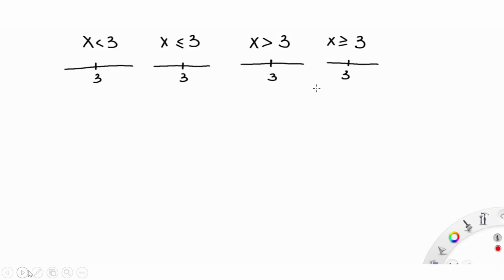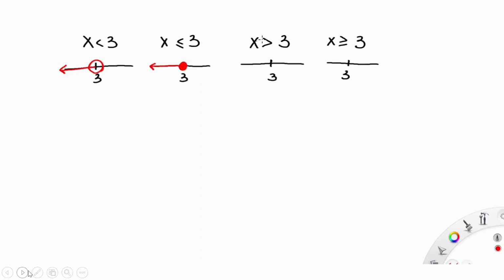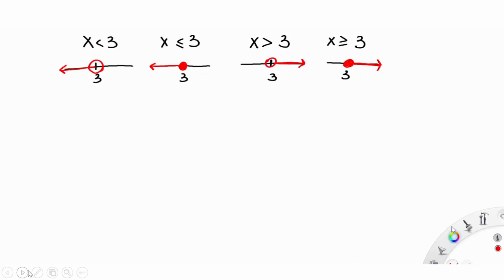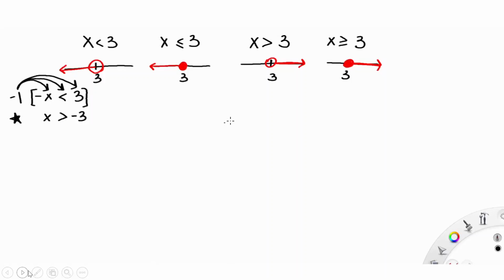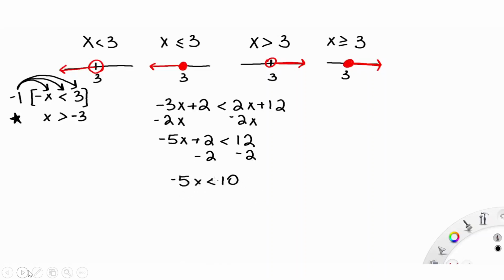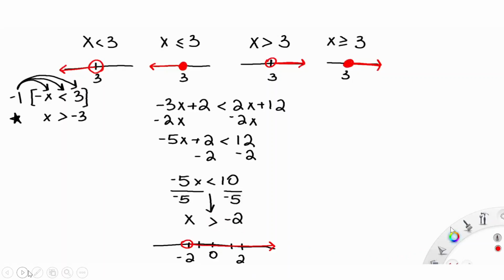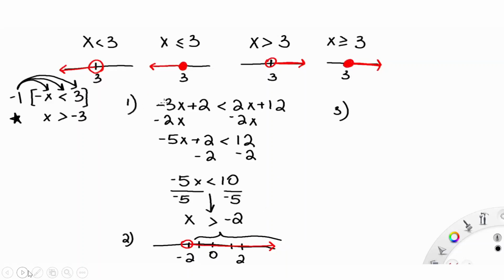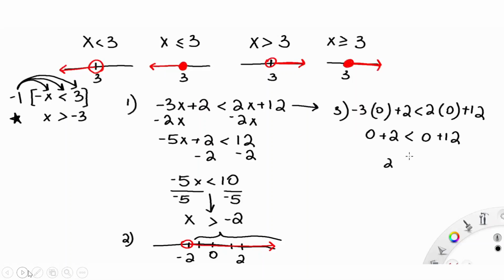How to Solve and Graph Inequalities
Learn how to solve and graph inequalities with one variable